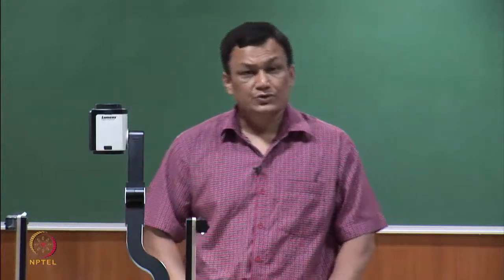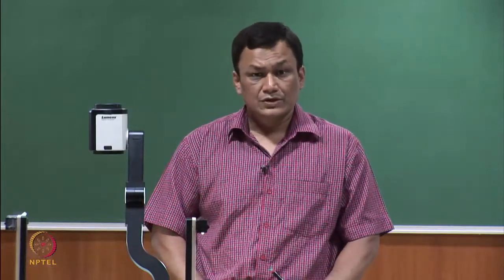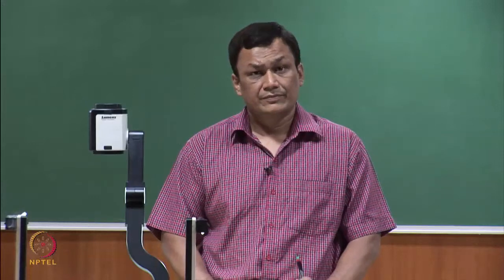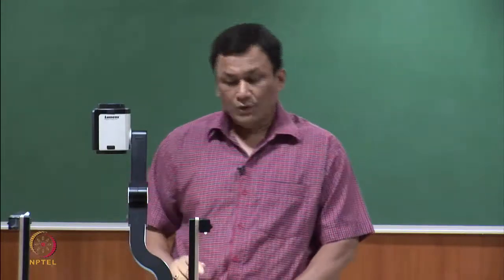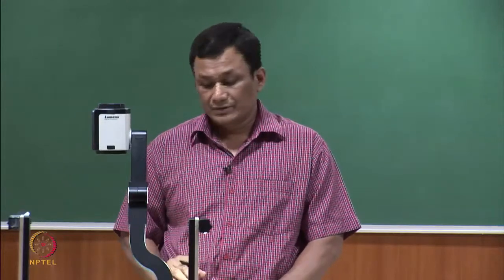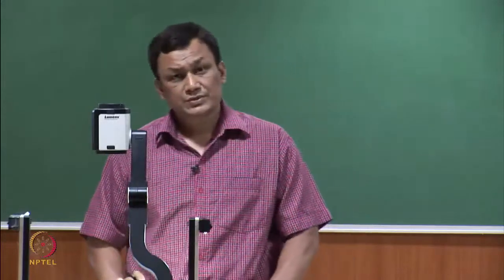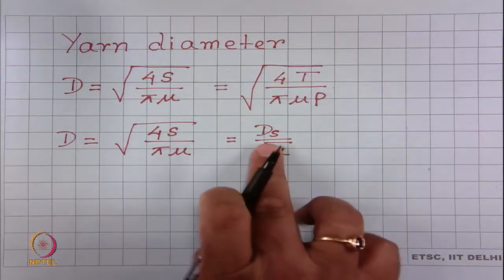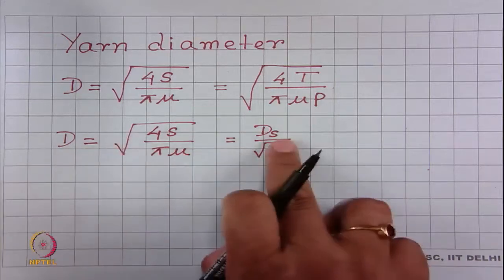Basic Characteristics of Yarns (contd.)